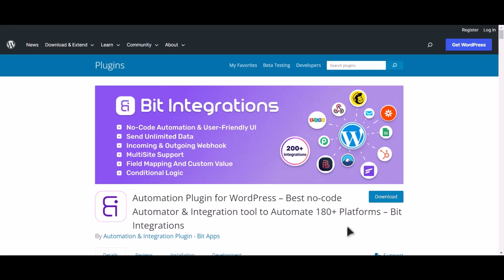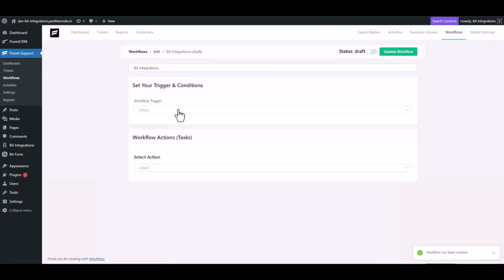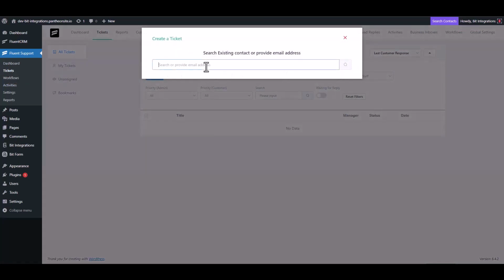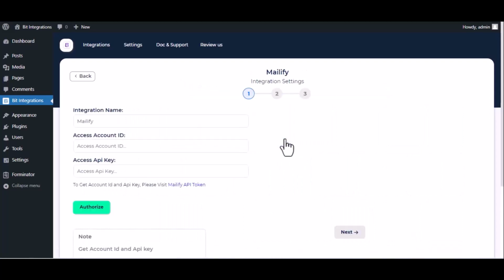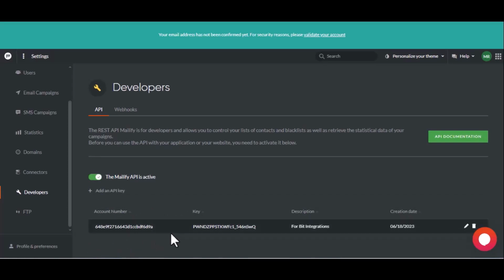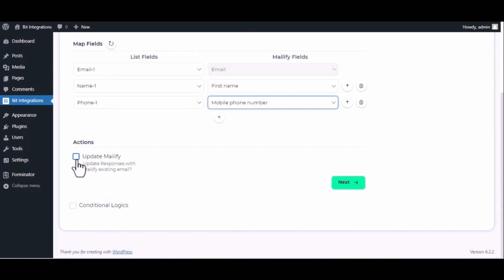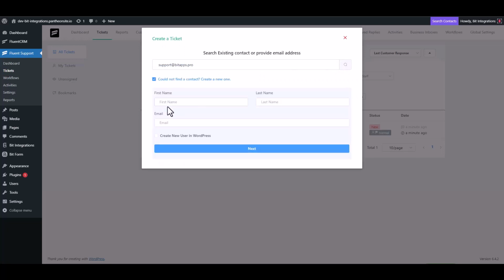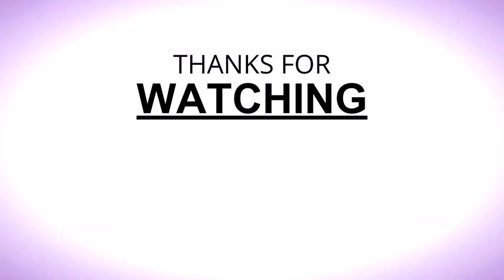Integrating Fluent Support with Sarbacane | Step-by-Step Tutorial | Bit Integrations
Welcome to our latest tutorial, where we'll unveil the magic of seamless data integration! In this video, we'll guide you through the step-by-step process of integrating Fluent Support  with Sarbacane, the powerful Email Marketing platform, using the versatile Bit Integrations WordPress plugin.

Discover how to effortlessly connect your Fluent Support with Sarbacane, enhancing your email marketing strategies and streamlining your data management efforts.

Key Highlights:
✅ Detailed tutorial on integrating Fluent Support with Sarbacane using Bit Integrations for WordPress.

Whether you're a blogger, business owner, or email marketing enthusiast, this integration empowers you to effortlessly manage and synchronize your Fluent Support data with Sarbacane's email marketing platform. Join us now to experience the efficiency of seamless data integration!